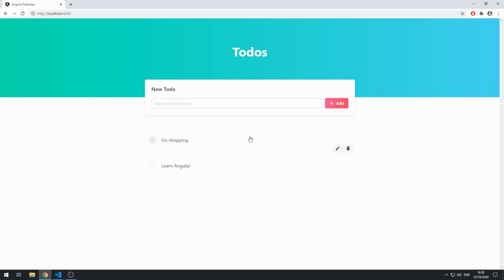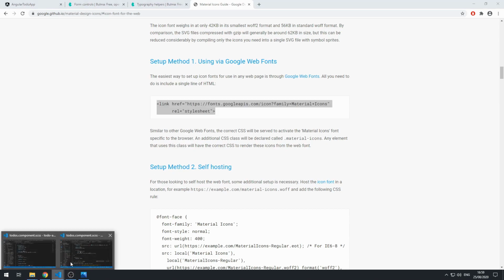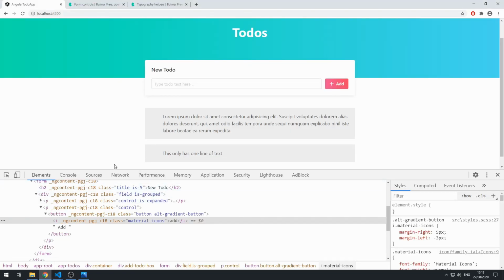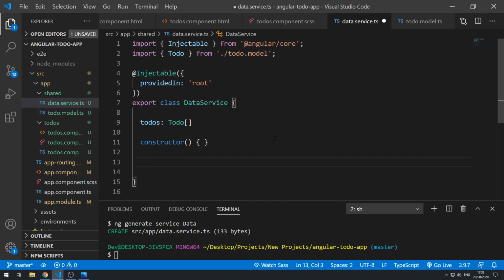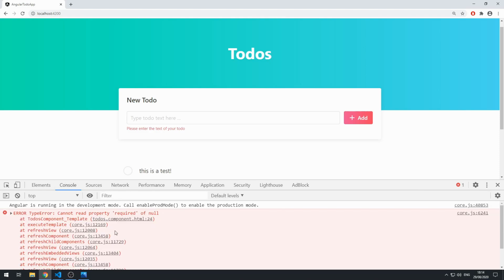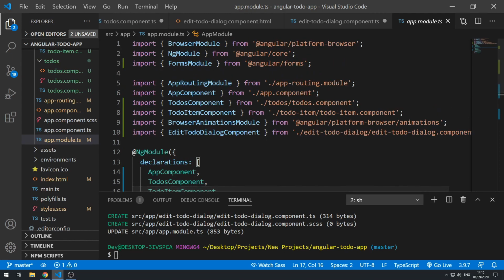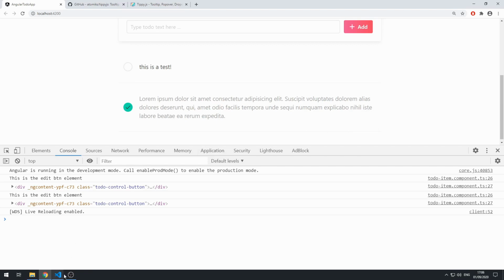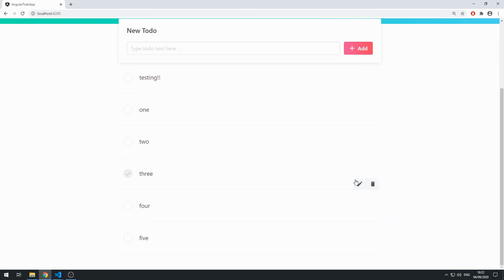Angular - Build a Todo App!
Build a complete application using Angular! In this in-depth tutorial we will implement a modern User Interface and cover many other interesting topics such as component interaction, Angular Forms and displaying modal dialogs.

By the end of this tutorial you will be able to create a full CRUD app using Angular, meaning that users of your application are able to create, read, update and delete data.

We will be using the Bulma CSS framework as well as custom SCSS for the styling.